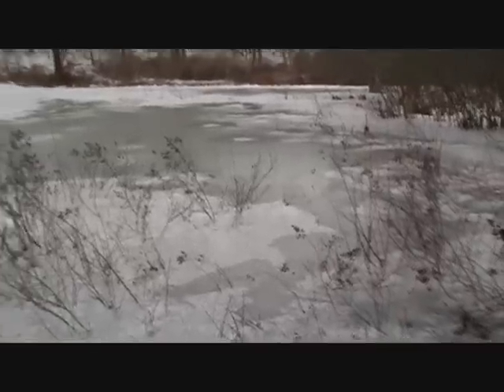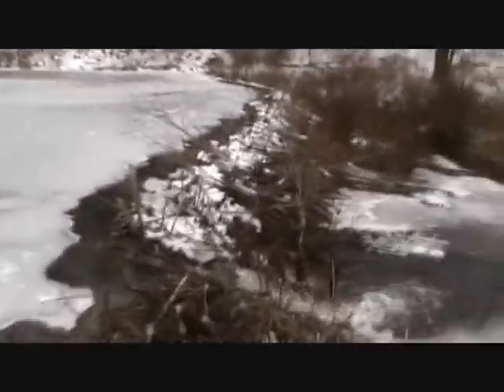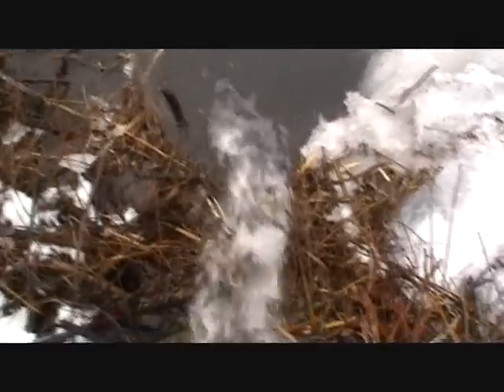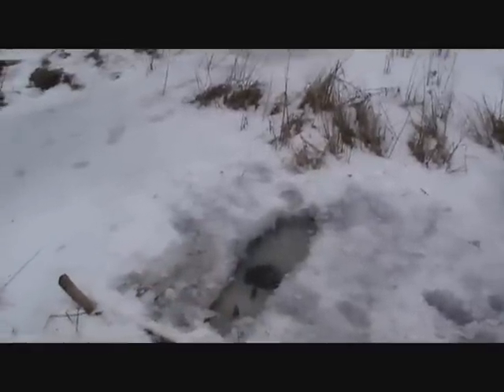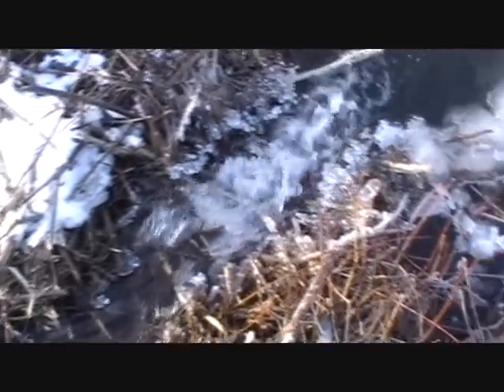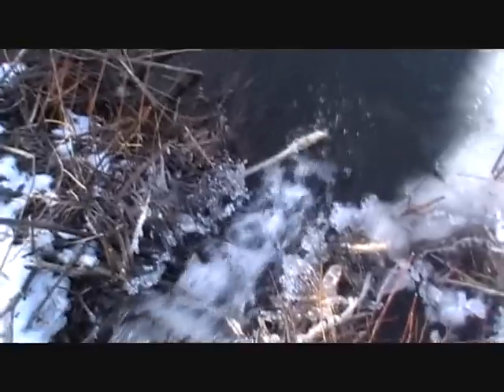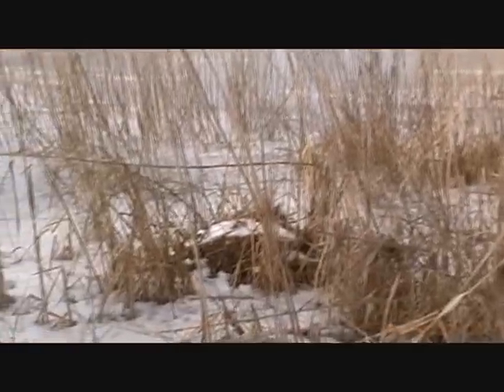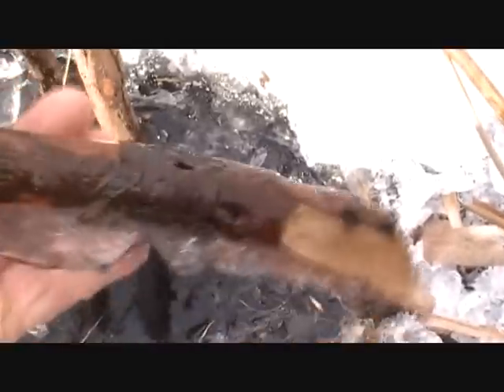Trapline Footage Jan 22 2015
Some Trapline Footage from past 4 days